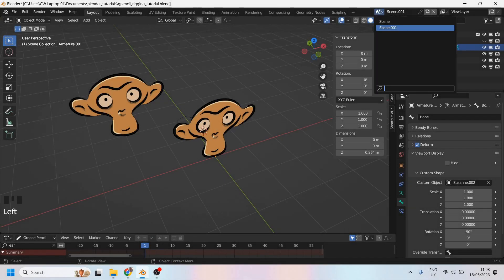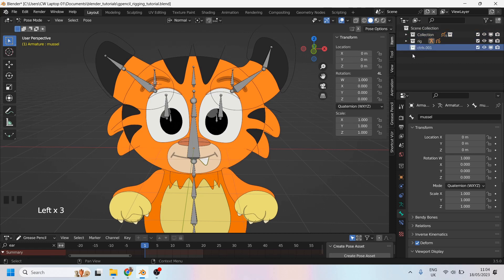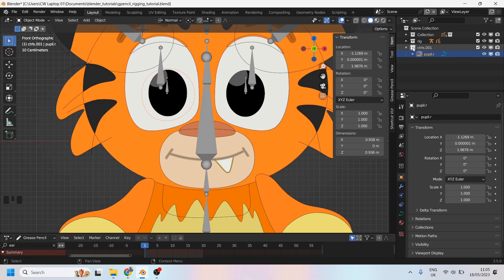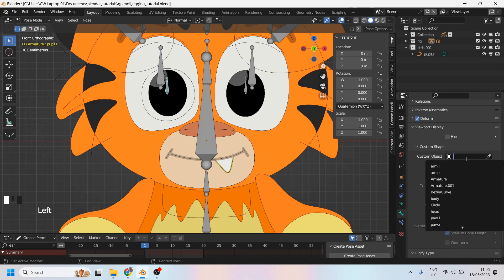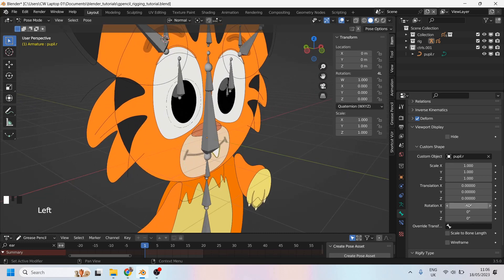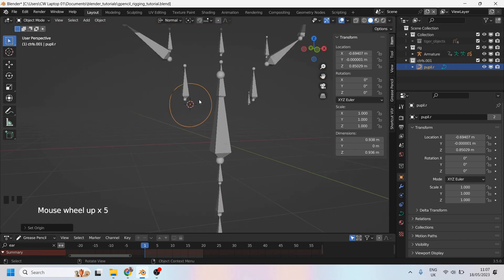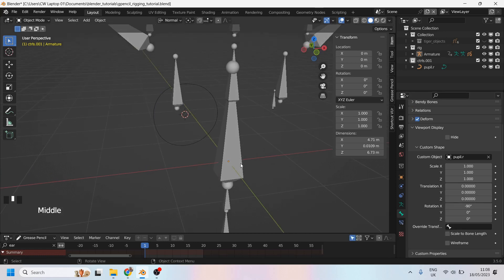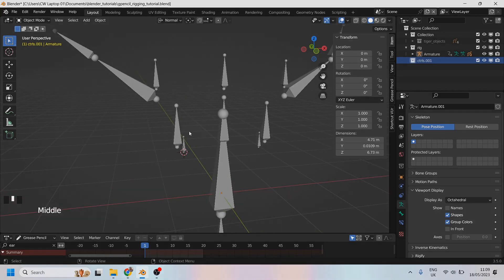Rigging a 2D Animated Character - Part 6: Creating Control Curves Manually (Blender Grease Pencil)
In this Blender Grease Pencil tutorial, we'll learn how to create control curves manually using the draw tool. We'll use F2 to rename objects, and we'll orient them and align them with the bones they are representing. We'll discuss the importance of using collections from the start, and keeping the curves safe from being accidentally deleted.

By the end of this tutorial, you'll know how to:

- Create control curves using the draw tool
- Rename objects
- Use collections
- Align control curves with bones